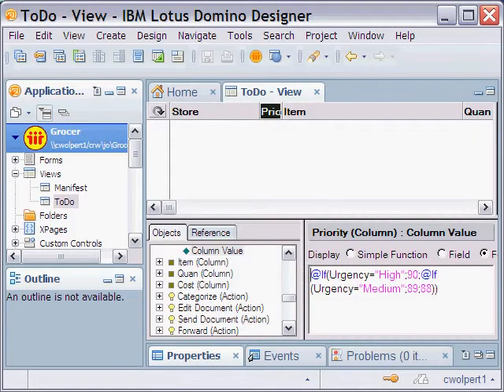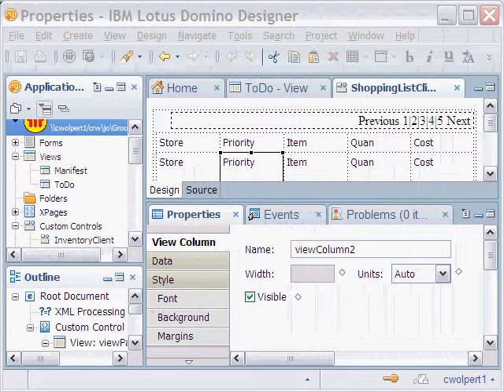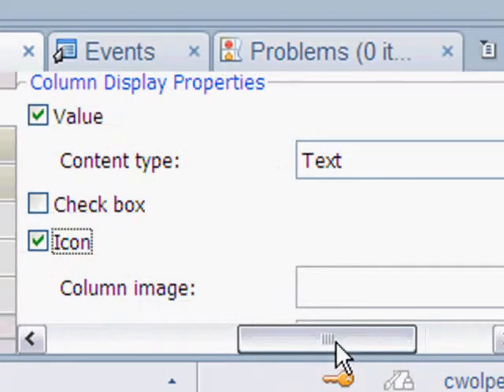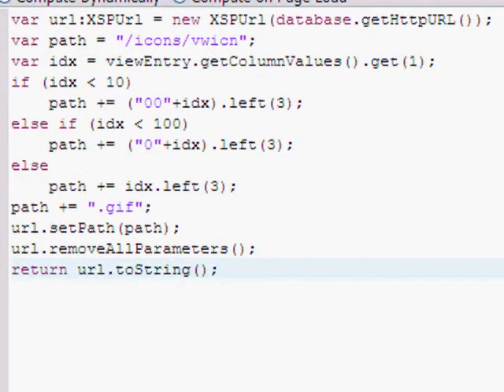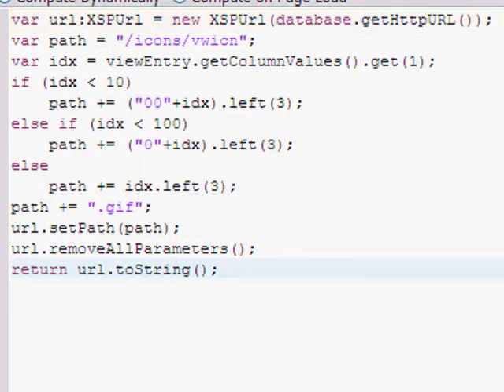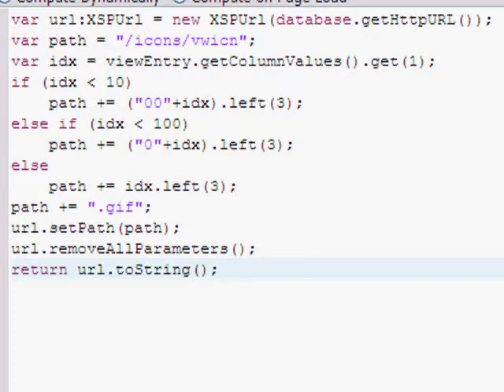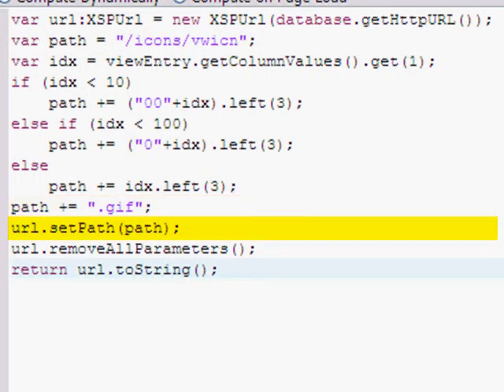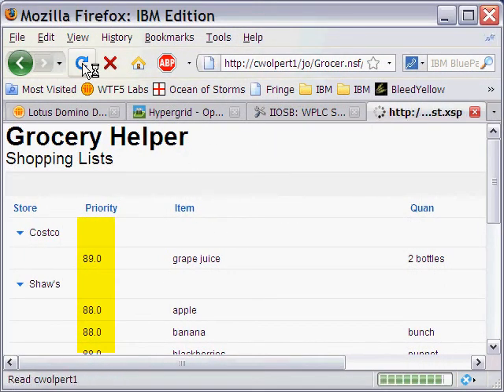Add a View Column Icon to your XPage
View Column Icons are very easy to add to rich client views. It is almost as easy, but not as obvious, to add them to your XPage. This video shows you how!